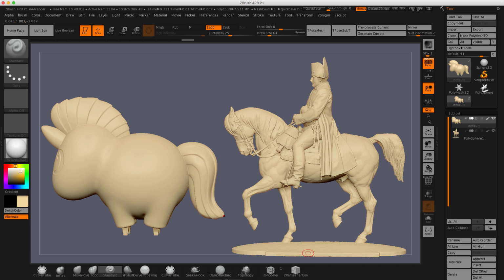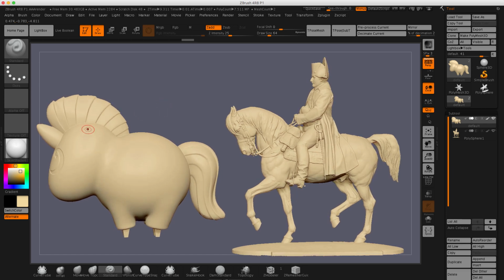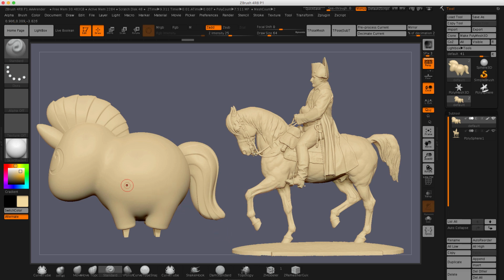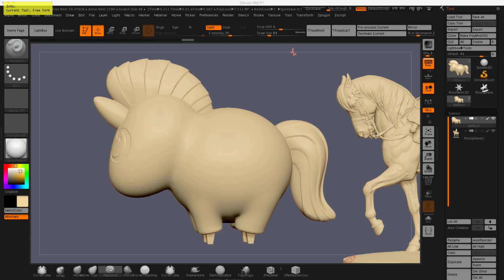A Horse is a Horse?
Looking at the differences and similarities of simple and realistic horse sculptures